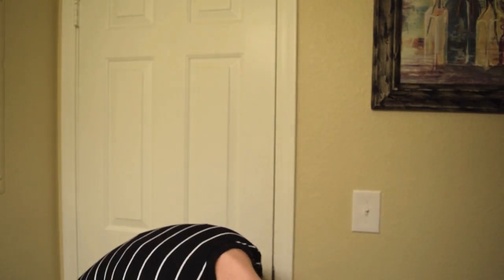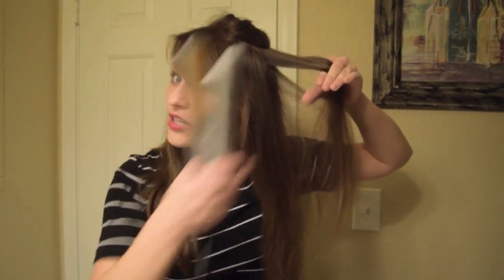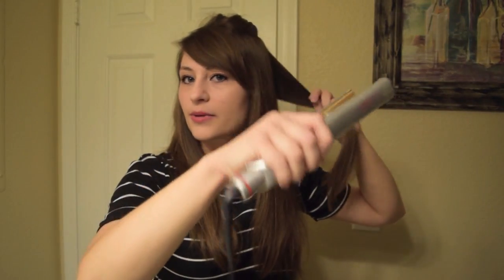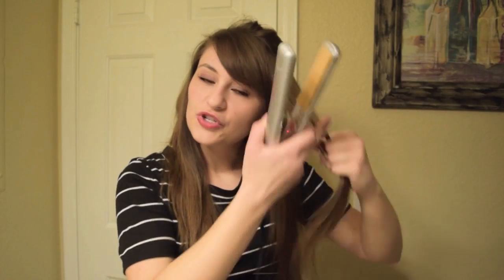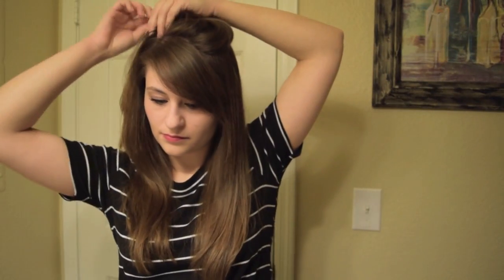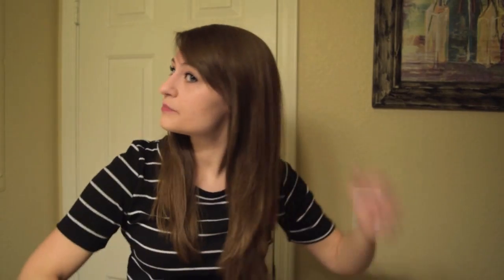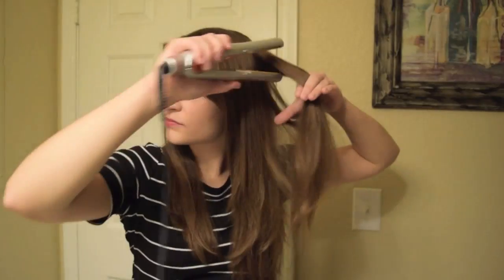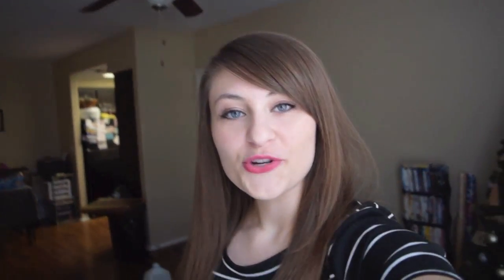Straightening Hair 101